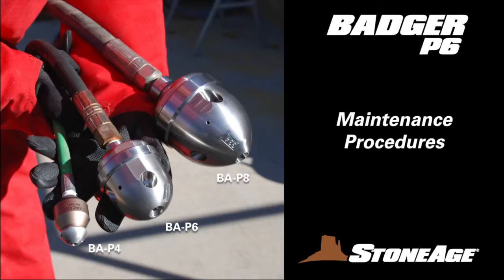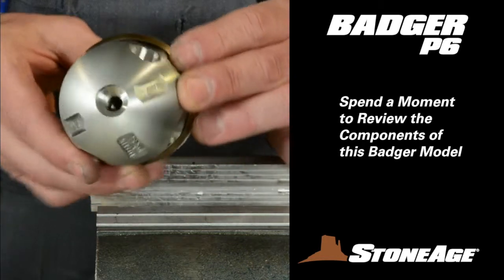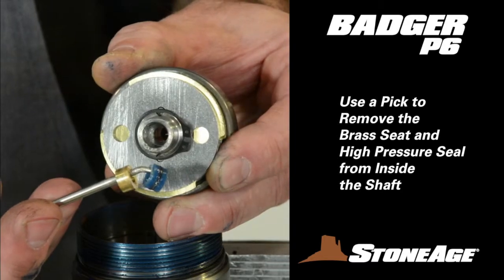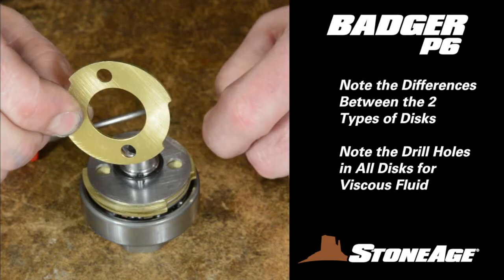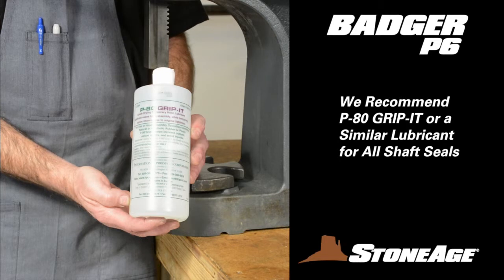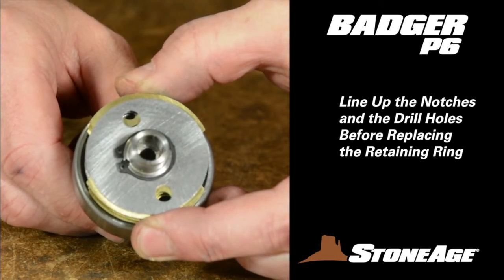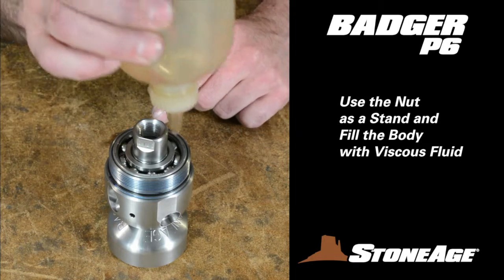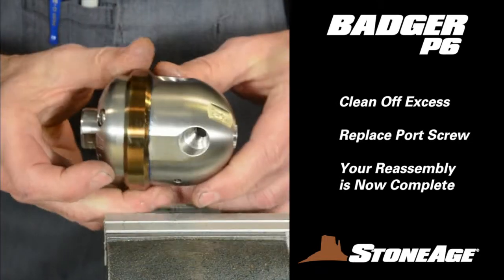StoneAge® 4" Badger™ Tool Maintenance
These mid-sized Badger rotary pipe cleaning tools handle 4" elbows and offer controlled rotation speed, which is important in cleaning larger pipes.

These tools are designed for:
- Cleaning pipes as small as 4 in.
- Unplugging and clearing pipes with multiple bends
- Cleaning vertical and horizontal piping
- Especially useful for industries such as oil refineries, aluminum
  plants, petrochemical and pharmaceutical production